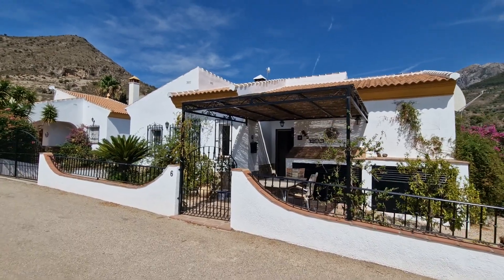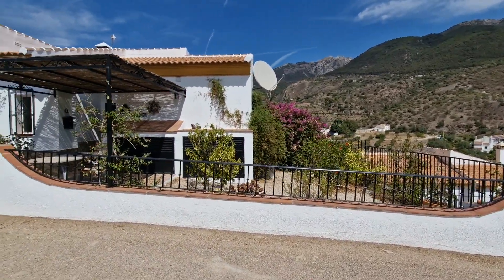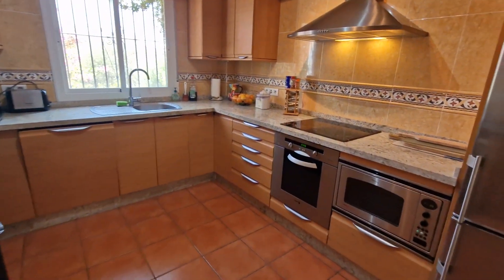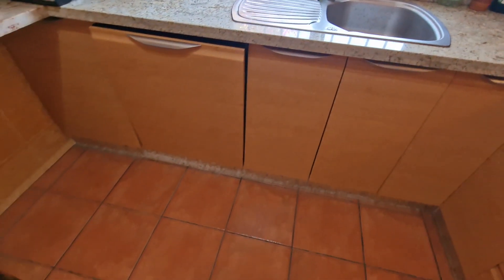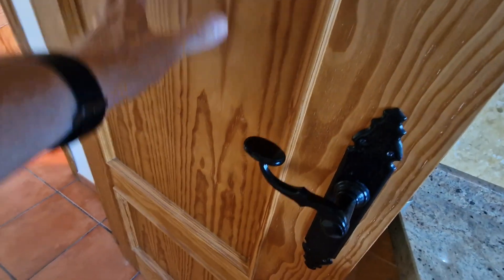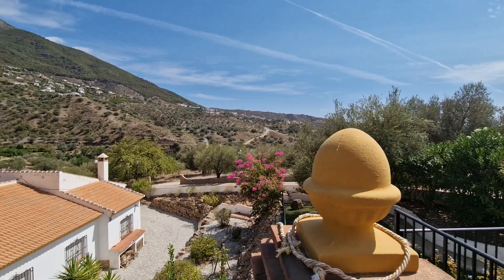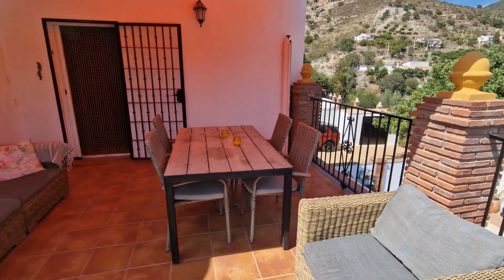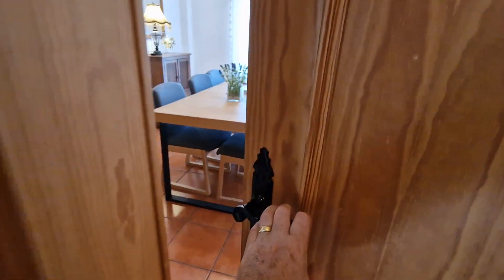SOLD: Casa Geco : EXCLUSIVE at 295,000€ Turn Key Opportunity 🔑